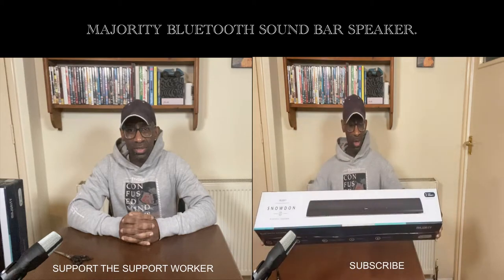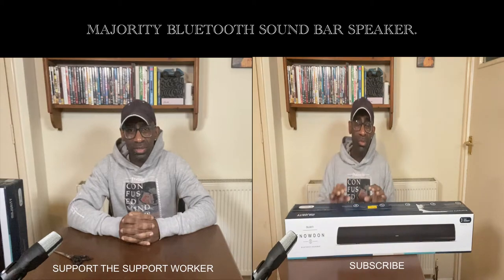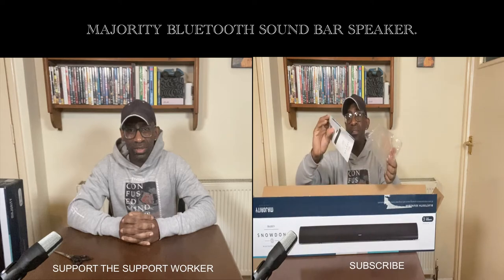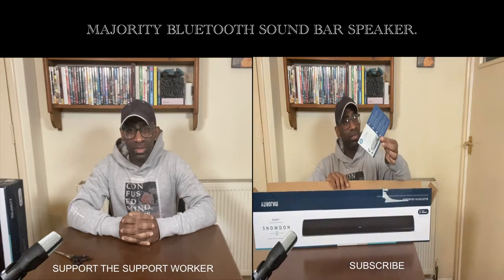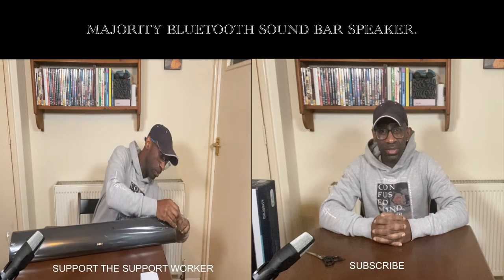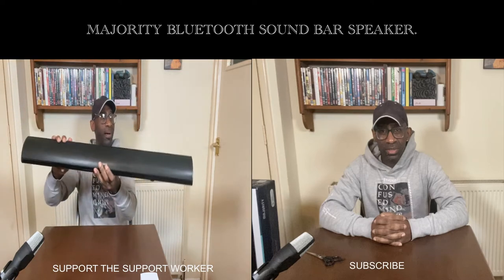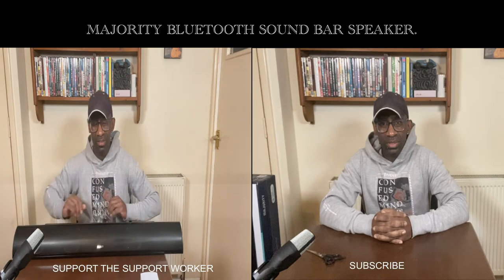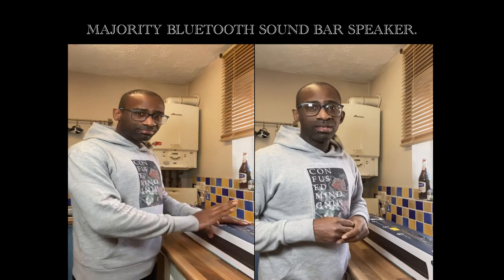Majority Snowdon Sound Bar - Unboxing - First Impression - Conclusions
Please comment and kind words always appreciated or constructive views.